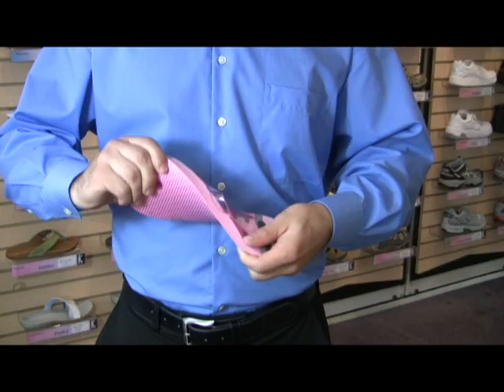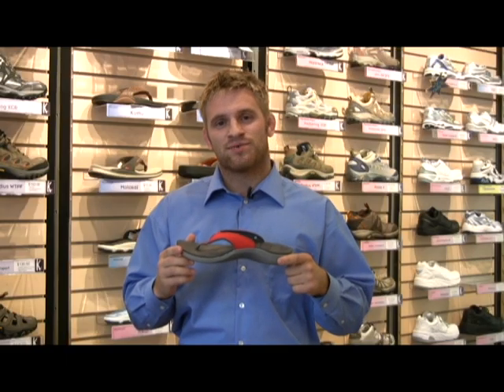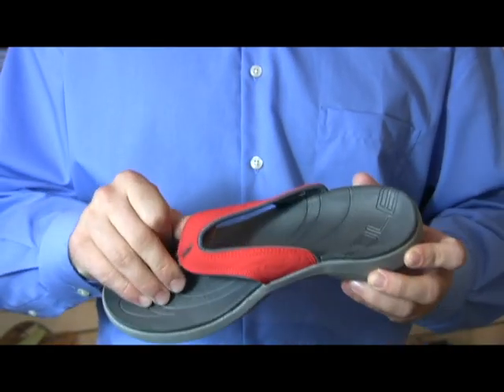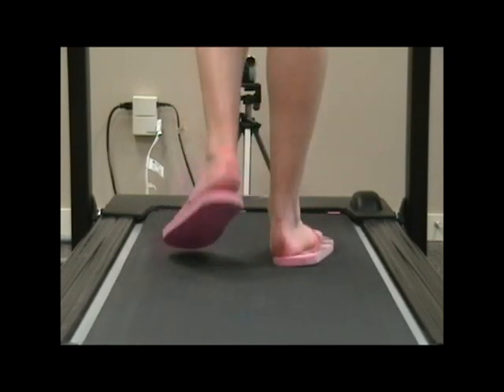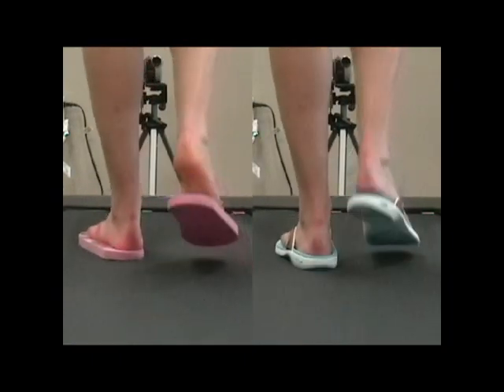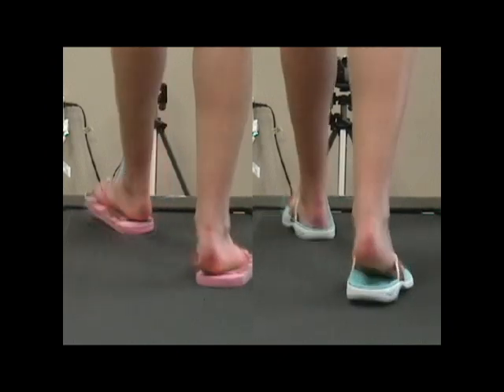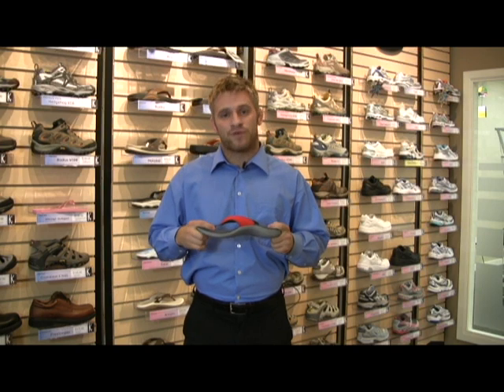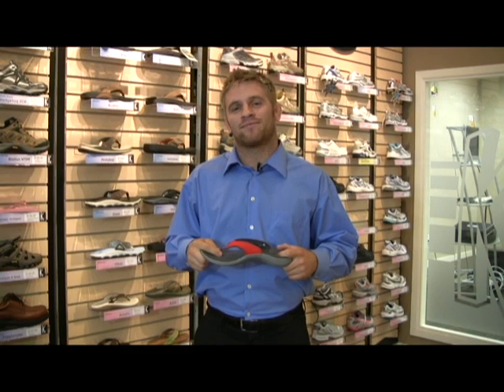The Hidden Dangers of Flimsy Flip-Flops | Kintec: Footwear + Orthotics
Kintec Footlabs Human Kinetic Specialist David (BSc Kin) compares a pair of supportive flip-flops by Sole to a cheap pair of flip-flops. Be sure to watch the gait analysis comparison on the treadmill!